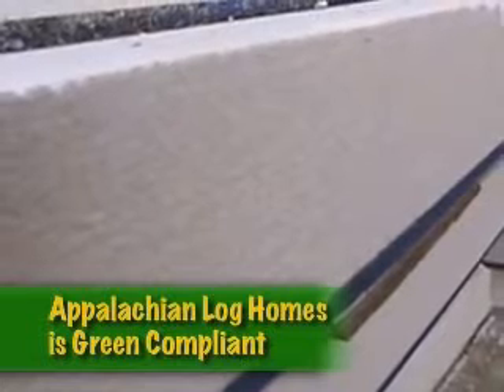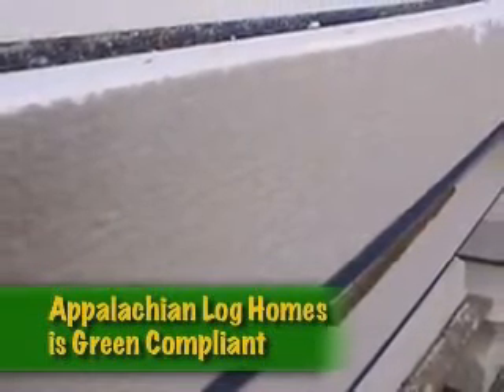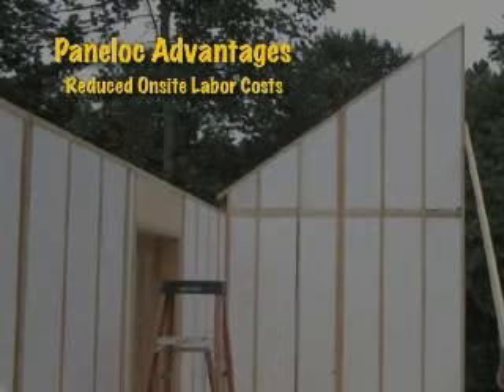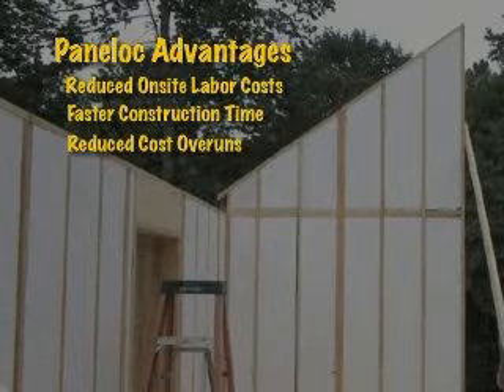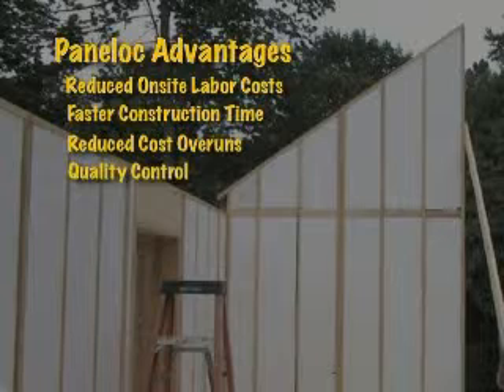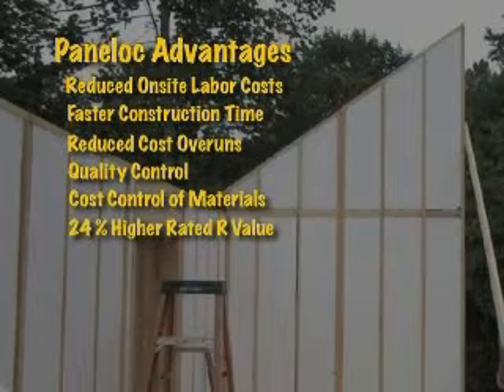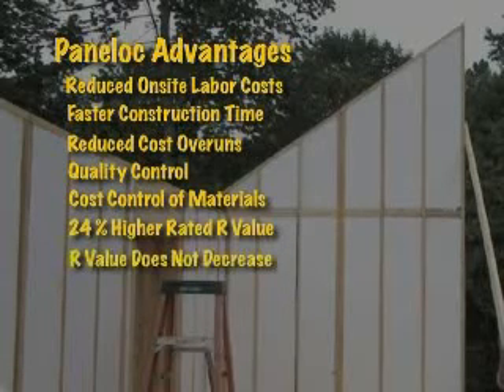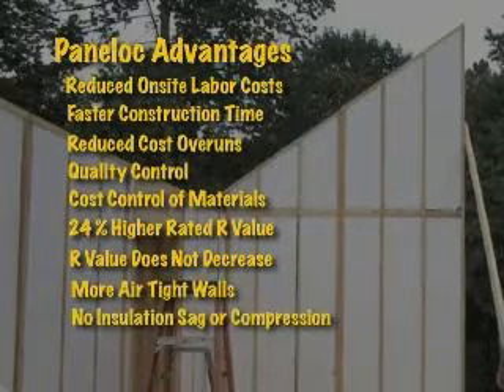Appalachian Log Homes Unique Paneloc Wall System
This video describes our unique Paneloc Wall System which provides a 24% higher Rated R Value alternative to conevntional fiberglass insulated walls.